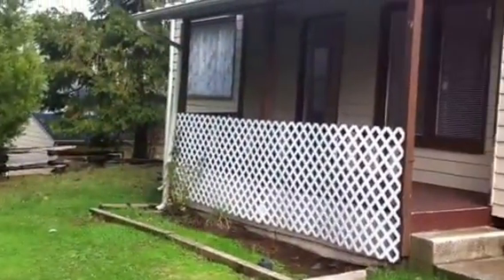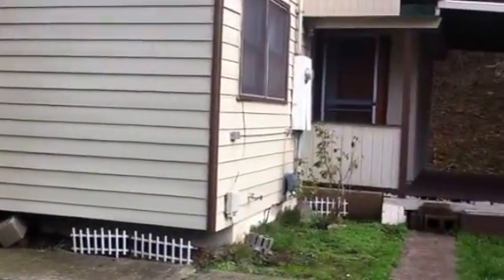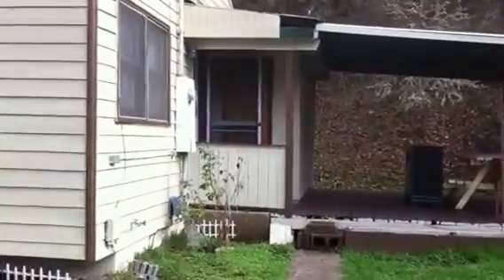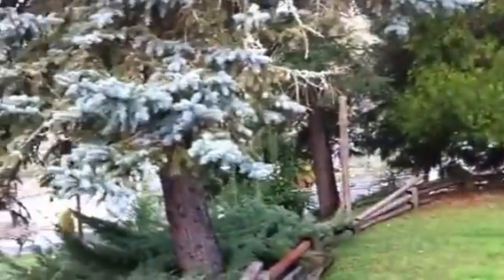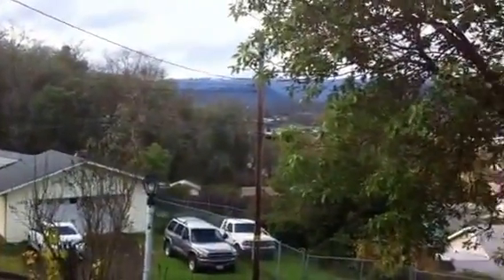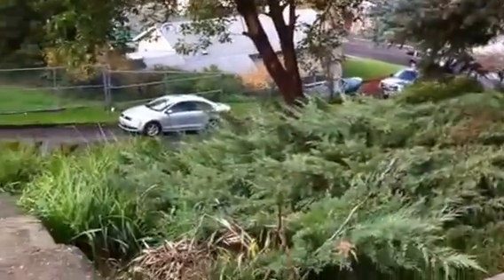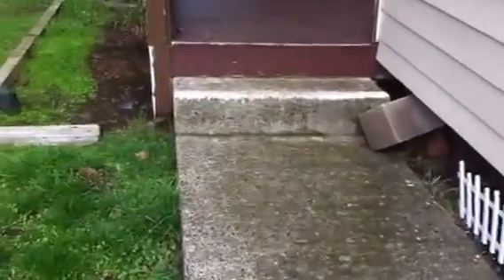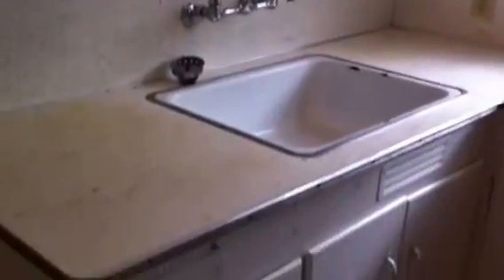1571 Winter PioneerPM.com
1445 Willamette St Suite 7, Eugene, OR 97401

722 SE Cass Ave Roseburg, OR 97470

Cute and cozy house with hardwood and vinyl floors. This home has a laundry area, covered patio, nice yard with view. Street parking only. A small pet okay with additional deposit.

Utilities Paid: Sewer

Applications, process and requirements are available on our company Renters Insurance is required and a copy of your insurance policy needs to be on file upon approval.

1445 Willamette St Suite 7, Eugene, OR 97401

722 SE Cass Ave Roseburg, OR 97470